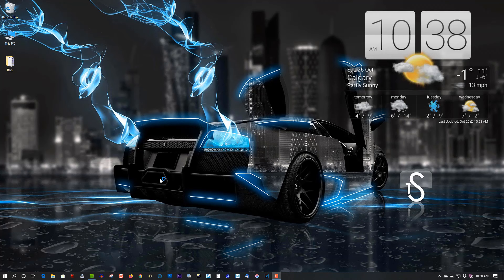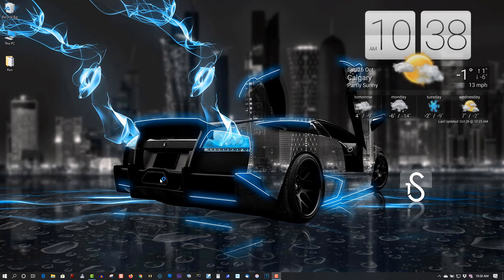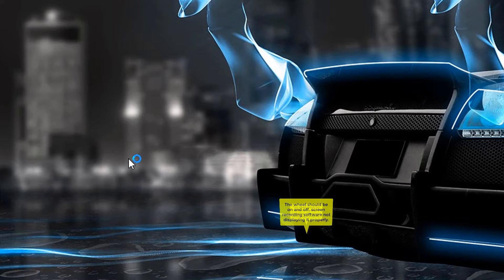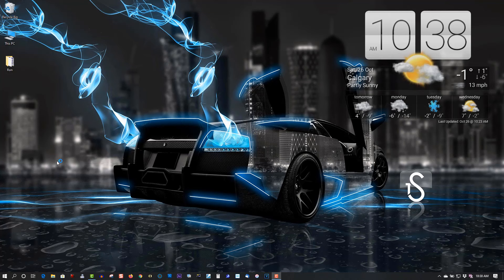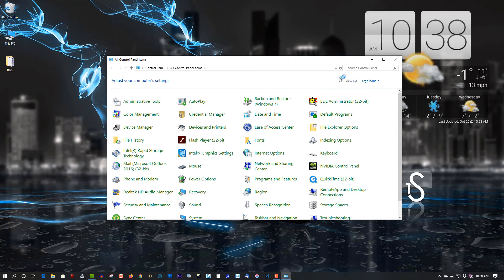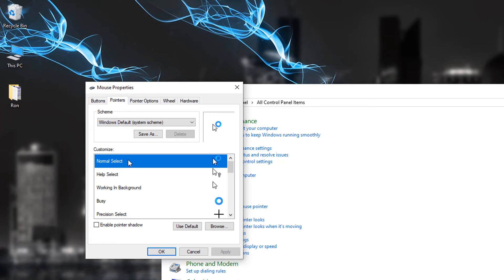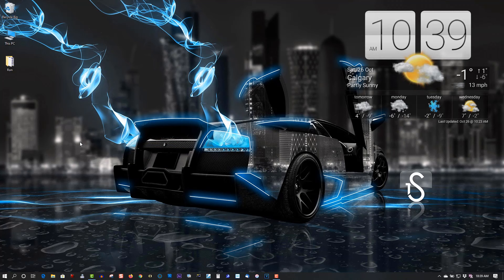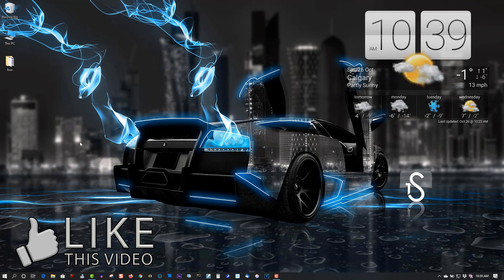FIX Annoying Spinning Blue Circle Mouse Pointer Win 10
In this tutorial I will show you how to get rid of the blue spinning circle beside the mouse cursor in Windows 10.